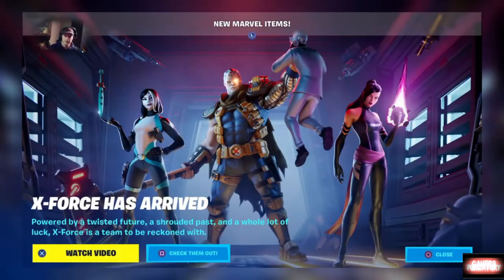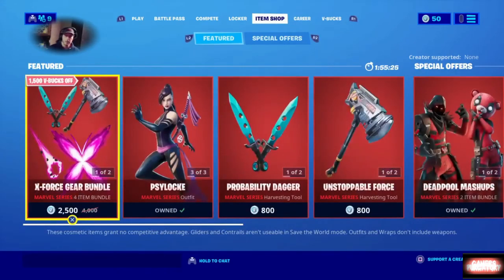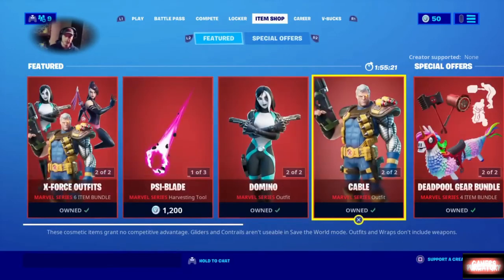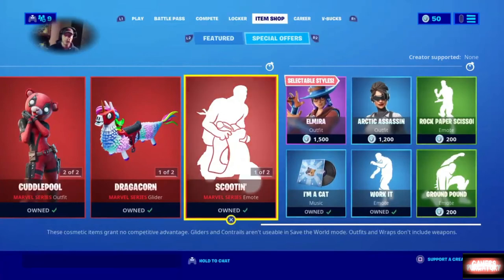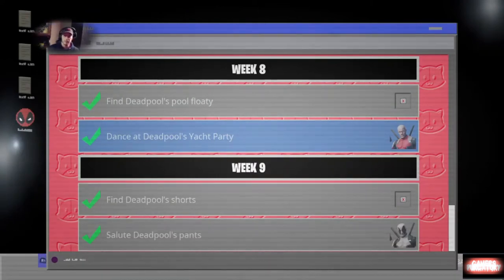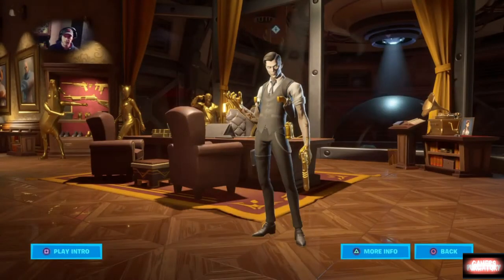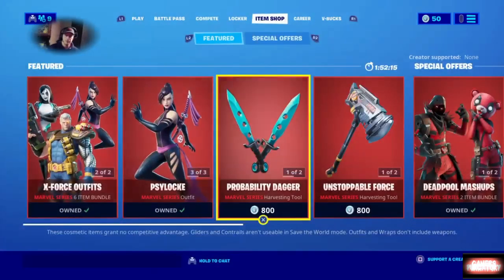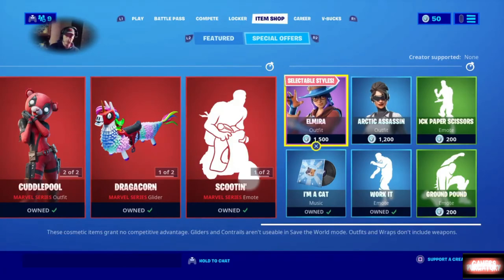Fortnite Deadpool Week 9 Challenges Overview X Force Arrives with Rc Stylez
X Force Arrives